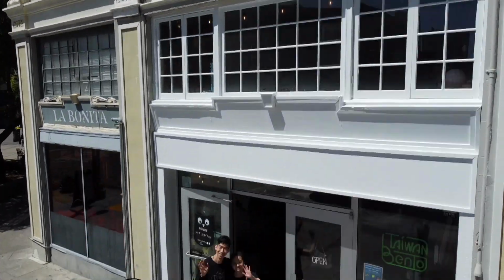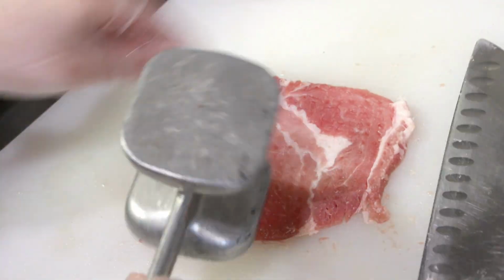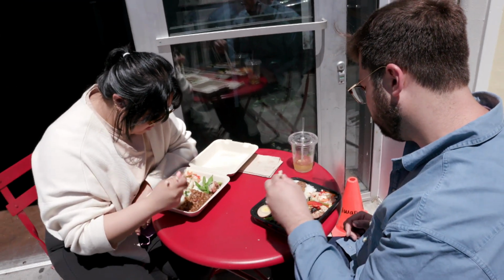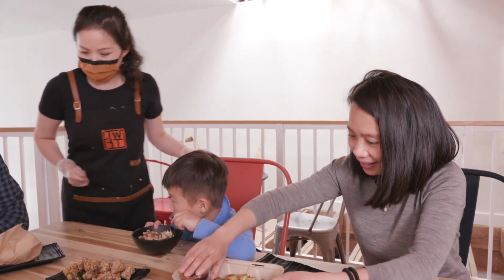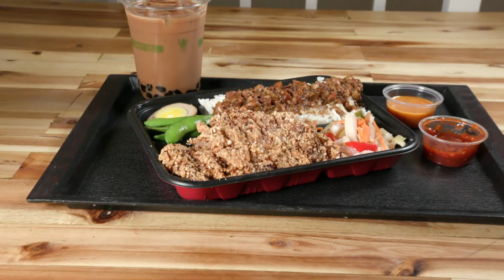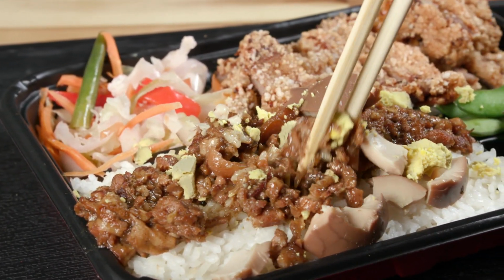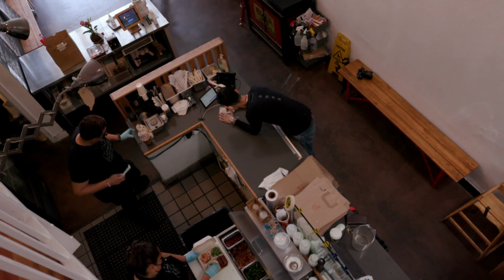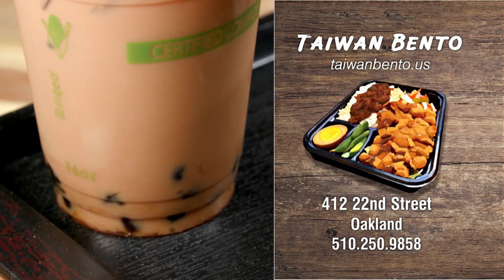Oakland's Taiwan Bento is a Local Pioneer of Taiwanese Cuisine | Check, Please! Bay Area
With their downtown Oakland restaurant Taiwan Bento, Stacy Tang and Willy Wang have had the opportunity to introduce many locals to gua bao, lu rou fan, and other classic staples of Taiwanese cuisine. Now, after eight years serving the community, Tang and Wang have decided to close Taiwan Bento at the end of this month, marking the end of an era for one of the real pioneers of Taiwanese food culture in the Bay Area.

Take a look back with Check, Please! Bay Area as Taiwan Bento dishes up the ultimate Taiwanese comfort food: its Fried Pork Chop Bento, a nostalgic dish with crispy marinated pork, tea egg, and pickled veggies.

About Check, Please! You Gotta Try This!:
Feed your foodie soul with Check, Please! You Gotta Try This!, KQED’s new spin-off series hosted by Leslie Sbrocco. Listen in as locals reveal their recommendations for the most delectable dishes in the Bay Area — from tasty appetizers and entrees to sinful desserts. These are the foods people love so much they’d stand happily in a long line to savor. And if you’re wondering why something is so delicious, the chefs will take us into their kitchens to see what’s in a dish and how it’s made, as well as share the stories behind them. Each episode is capped off by a segment where producer/reporter Cecilia Phillips hunts down off-the-grid dining experiences for even more delicious bites.

Support for Check, Please! You Gotta Try This! is provided by Oakland International Airport, IRG, Total Wine and More, Sutter Health and Oceania Cruises.